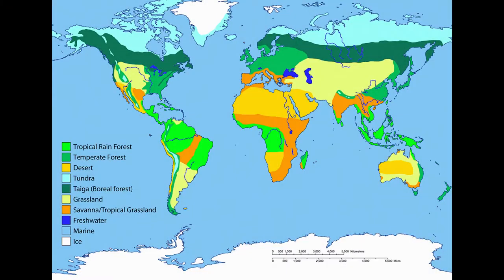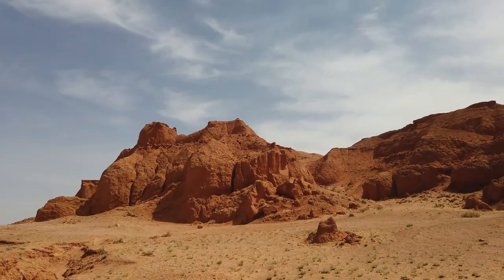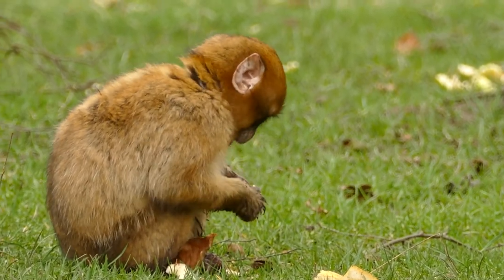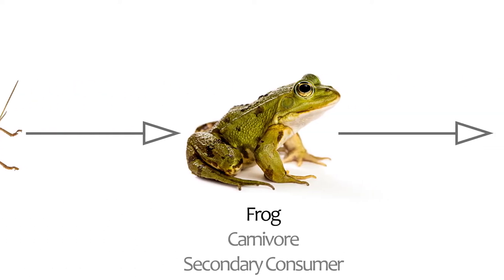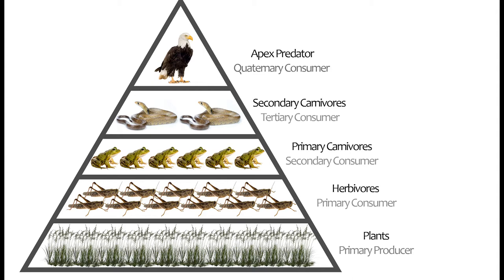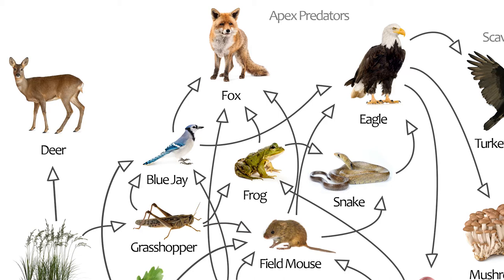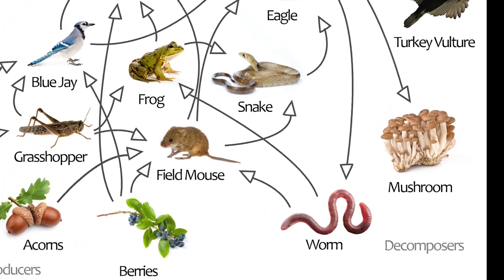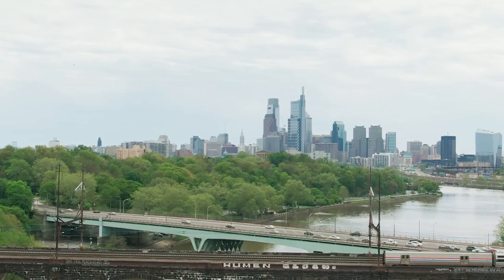Philadelphia Ecology: Ecosystems and Food Webs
Join ASI teacher, Liam, and learn about ecosystems and how animals interact in the wild.

Vocab:
Ecosystem - The entirety of all life in a natural system
Biome - An area that is characterized by the animals and plants that live in it, like forests, deserts, swamps, and jungles
Terrestrial - Something that exists on land
Aquatic - Something that exists in water
Herbivore - An animal that only eats plants, like cows, deer, and elephants
Carnivore - An animal that only eats meat, like wolves, lions, and sharks
Predator - An animal that hunts other animals
Prey - An animal that is the target of a predator
Omnivore - An animal that eats both plants and meat, like bears, foxes, and humans
Scavenger - An animal that eats dead animals, like vultures, coyotes, and ants
Decomposer - A living thing that breaks down dead plants and animals into nutrients, like mushrooms, worms, and bacteria

Music & Videos:
"Video of Earth" by Pixabay from Pexels.com

"Flock of Egrets in Pond" & "A Rocky Coast" by Tom Fisk from Pexels.com

"Drone Footage of a River in Between Forests" & "Aerial View of a Bridge and Railway Across the River" by Kelly Lacy from Pexels.com

"A Mountain Hills in a Desert" by Sungmu Heo from Pexels.com

"An Egret Walking in a Swamp" by Corey Sitkowski from Pexels.com

"Marine Life of Fishes and Corals Underwater" by Magda Ehlers from Pexels.com

"Colorful Fish Swimming Among Seaweed" by Taryn Elliott from Pexels.com

"A Group of Freshwater Turtles Resting on a Pile of Concretes" by Groovelands Designs from Pexels.com

"Green Frog Under the Water" by Jesus Silvosa from Pexels.com

"Bee on a Flower" by Street Donkey from Pexels.com

"A Brown Monkey Eating Bread" by Anthony from Pexels.com